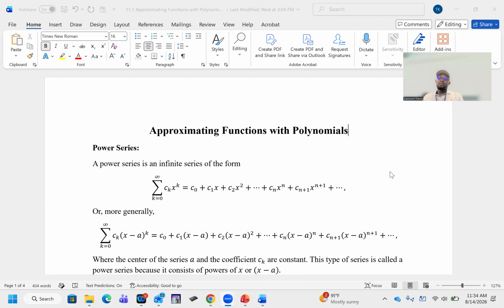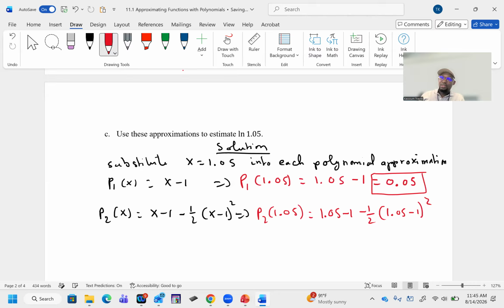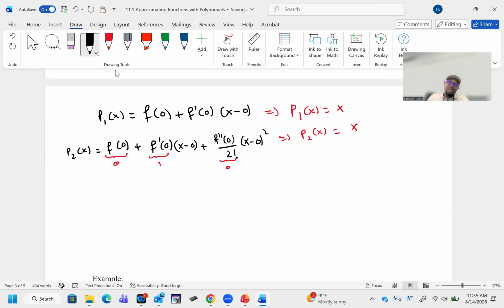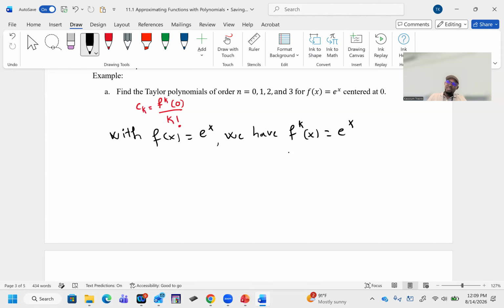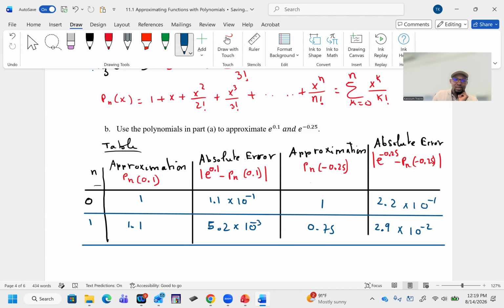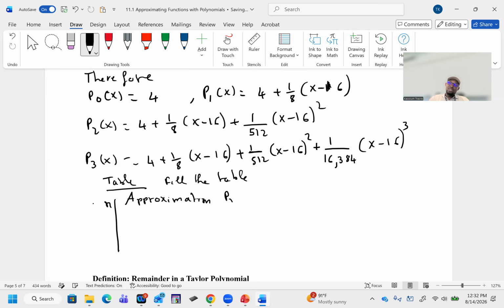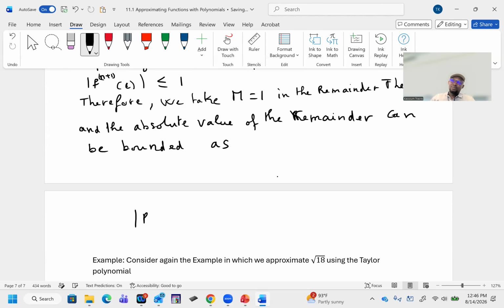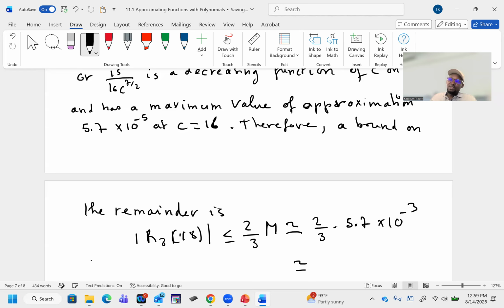11 1 Approximating Functions with Polynomials Class Notes